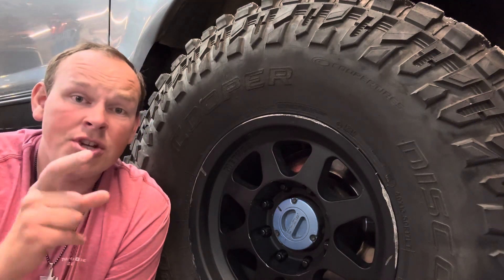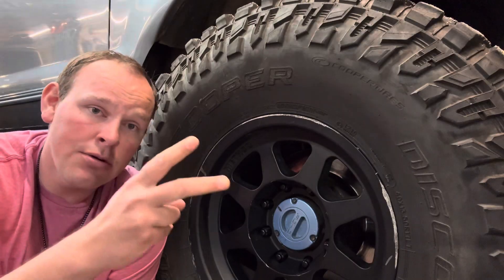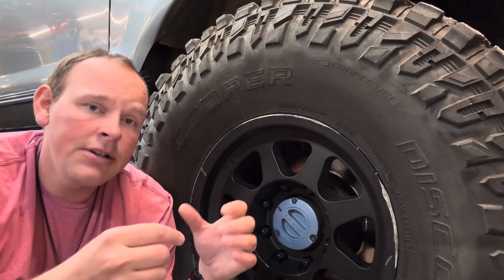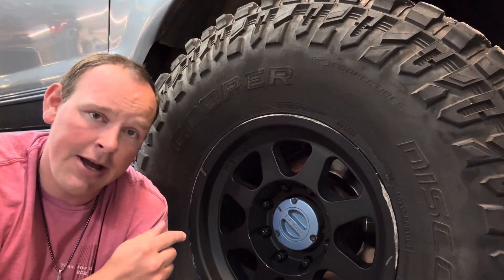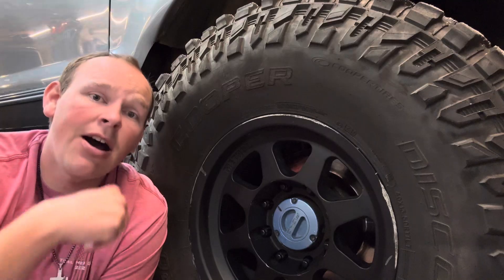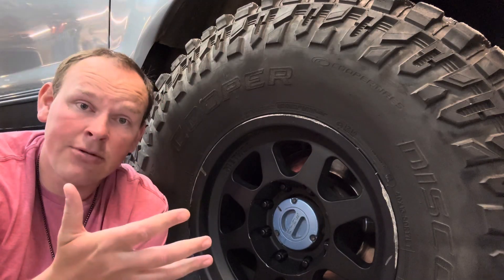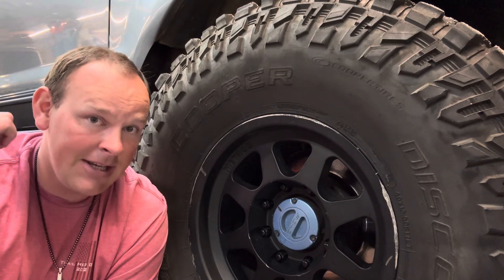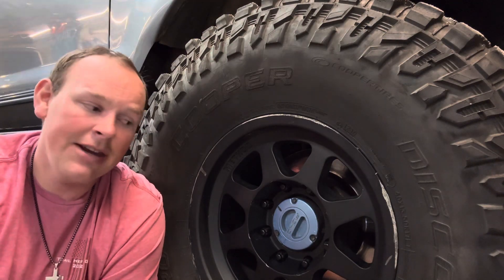EP:5 CWG How Ford Vacuum Hub 4x4 Works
Have you ever wondered exactly how that Ford Excursion Vacuum hub system is supposed to work? In this video I explain it, in a way that you can understand and use for the future of driving your ford 4x4 truck.

Remember I am going LIVE WEEKLY Wednesdays at 2 PM PST to answer any questions and just hang out with the excursion family. Swing by and lets chat.